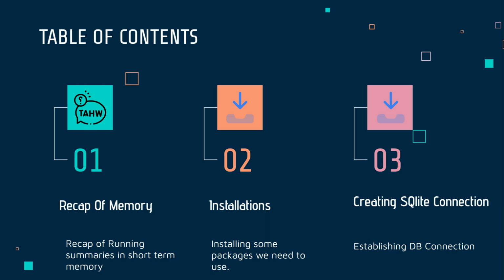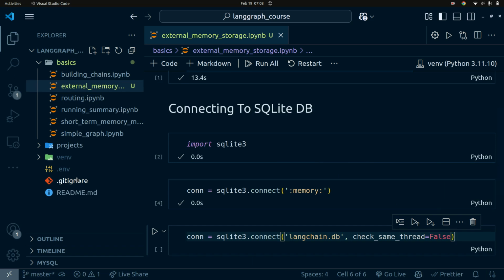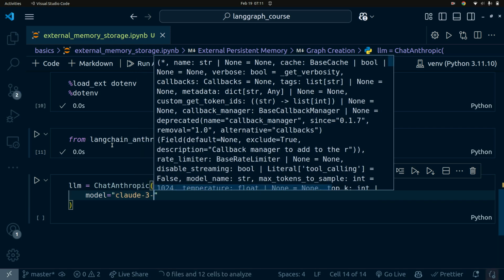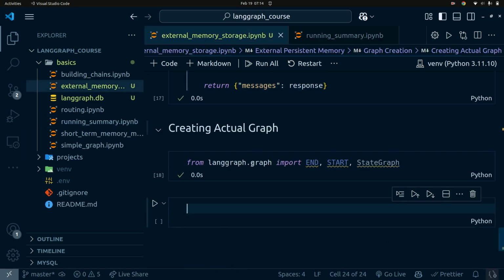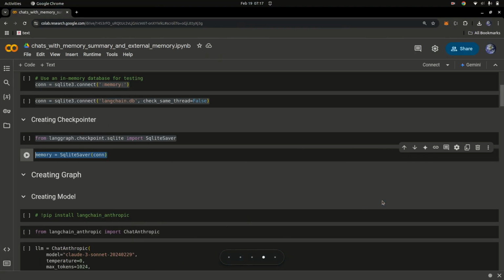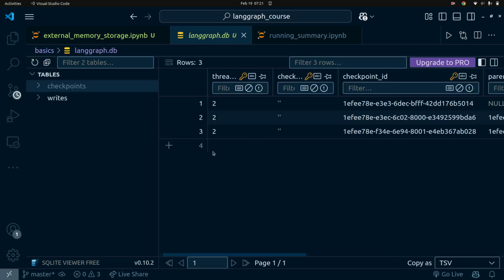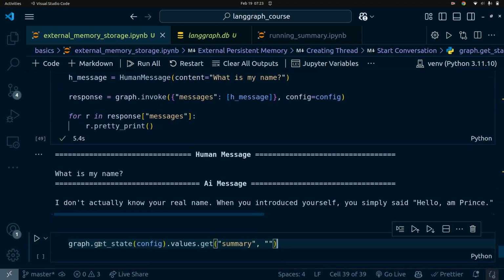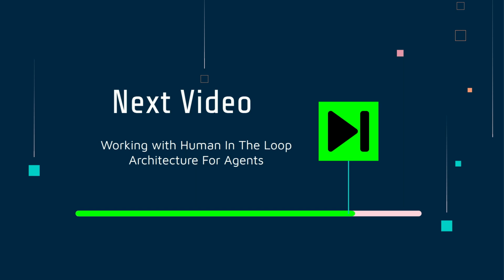Building AI Agents with LangGraph | Agentic AI Course | Making Short Term Memory Persistent | Pt 8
I'll help create a focused video description for implementing persistent short-term memory using SQLite. Here's a modified version:
Learn how to implement persistent short-term memory in AI systems using SQLite - a practical approach to storing and managing conversation history efficiently. This tutorial demonstrates how to create a robust storage system that maintains context between chat sessions while optimizing memory usage. We'll cover:

1. Setting up SQLite for conversation storage
2. Implementing efficient data schemas for chat history
3. Managing conversation contexts and metadata
4. Optimizing query performance for fast retrieval
5. Handling concurrent access and data integrity
6. Building a clean abstraction layer for memory operations

Learn how to build robust AI systems by combining the power of langgraph with persistent storage for enhanced memory capabilities! 🚀 This tutorial demonstrates how to implement working memory and semantic memory in your AI agent, creating systems that maintain context across sessions. Whether you're building smart assistants or complex AI applications, discover how to leverage the memory palace technique to structure and organize your agent's knowledge effectively. 💡